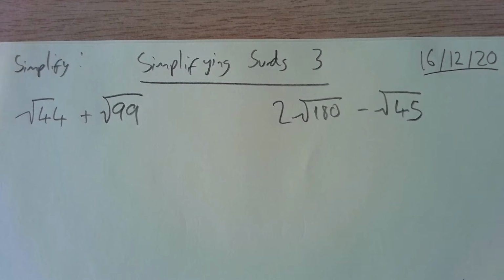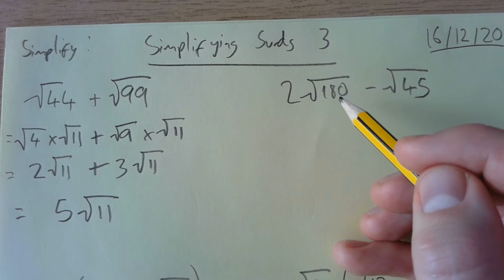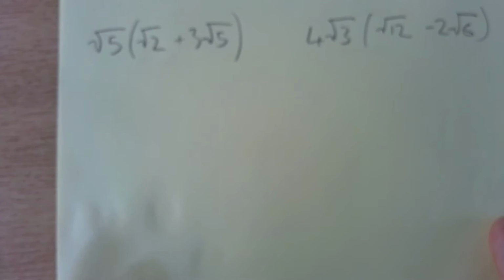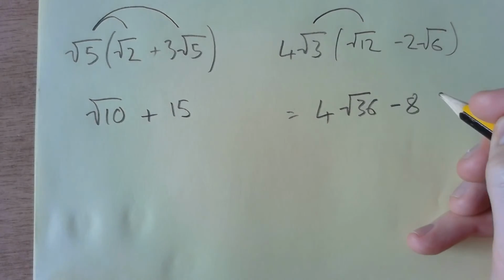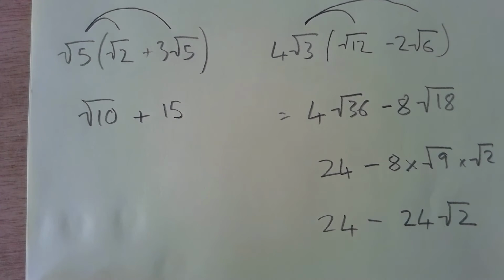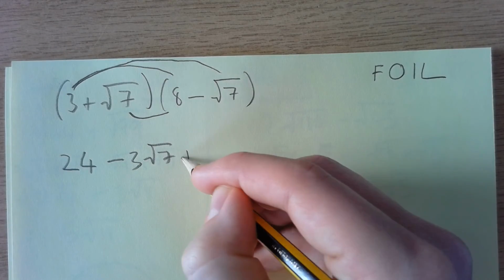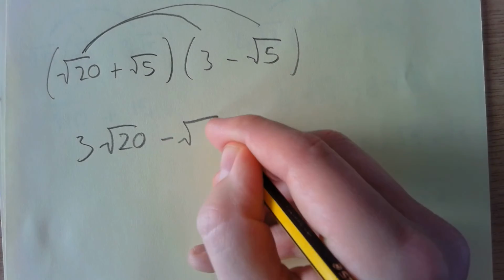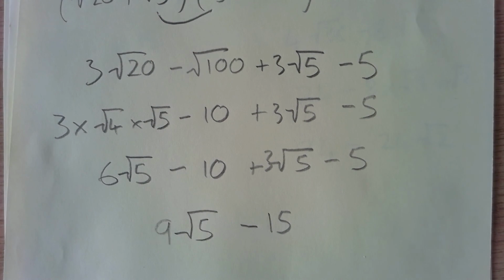Year 11 16/12/20